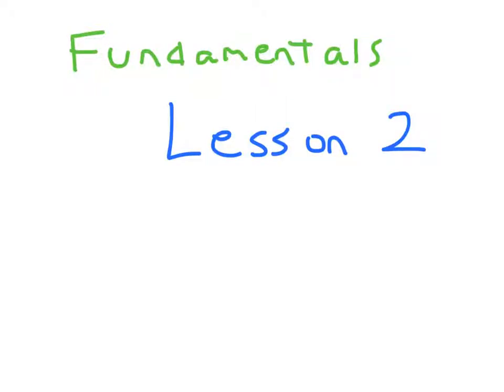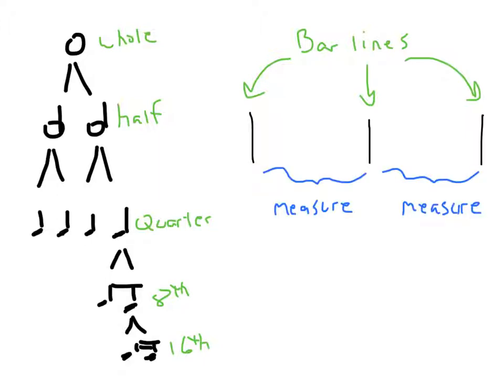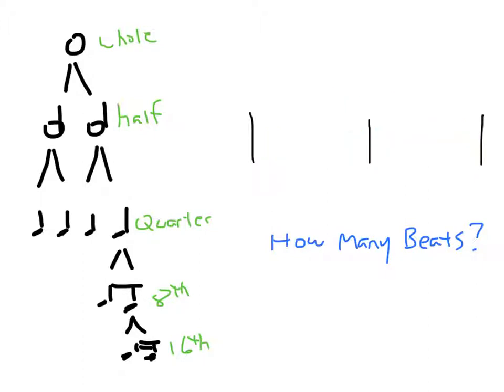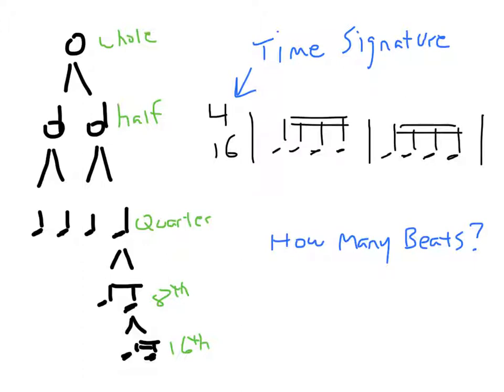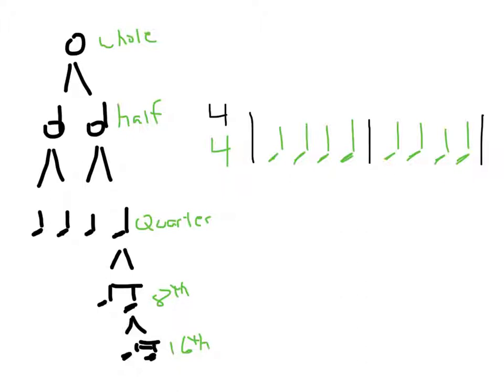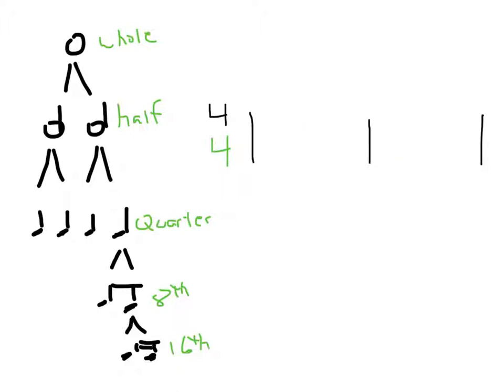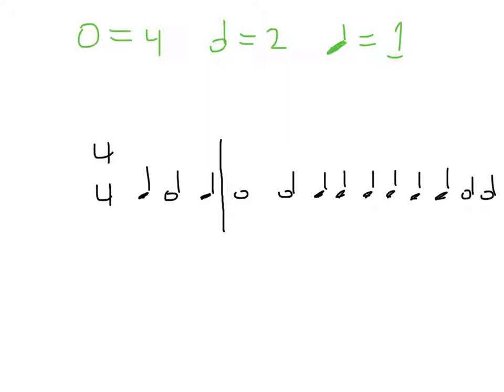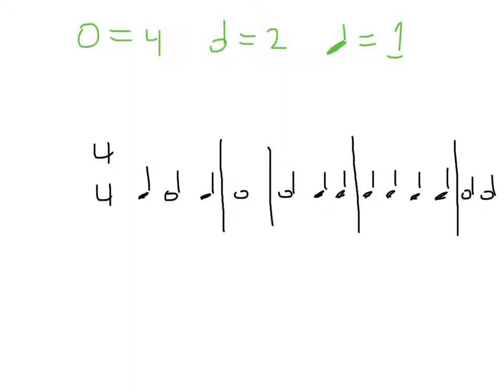Fundamentals 2 time signatures and measures